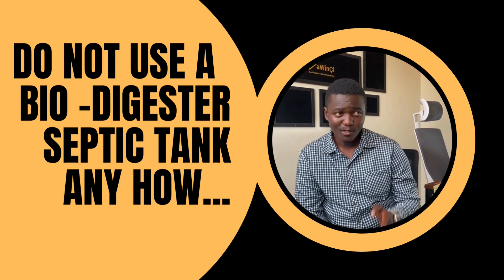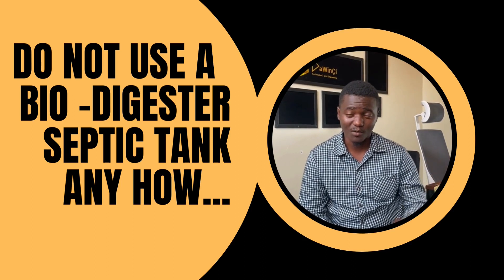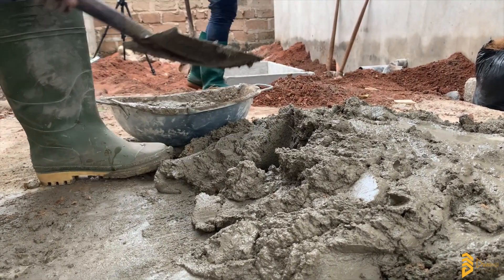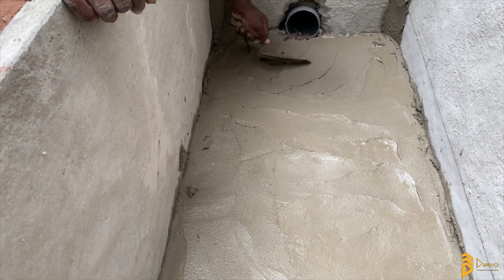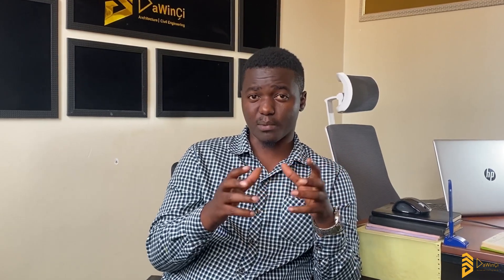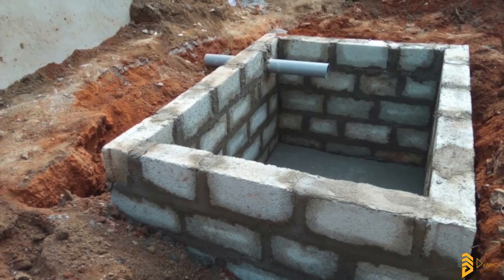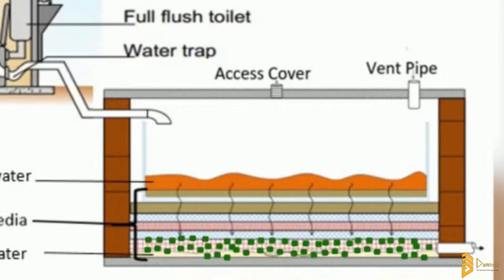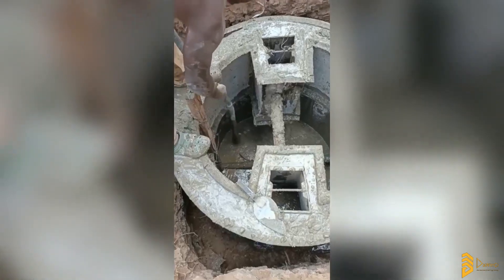DO NOT JUST USE BIO-DIGESTER ANY HOW !!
After building a house, the next thing is to choose the septic tank System. We  bring to you the different precautions when considering to use Bio-digester Septic Tanks.